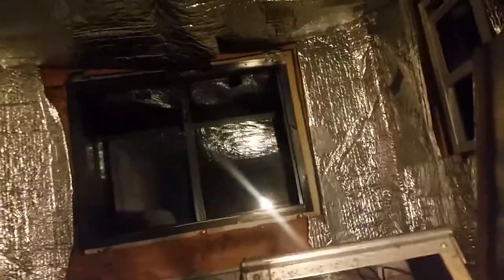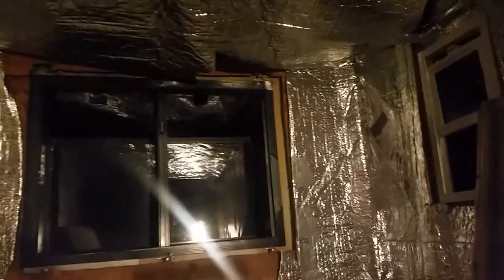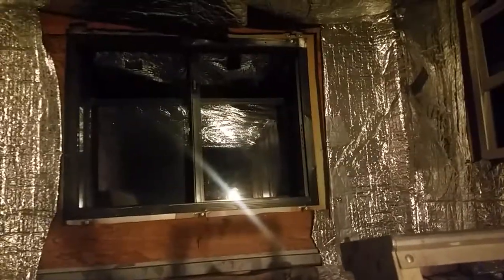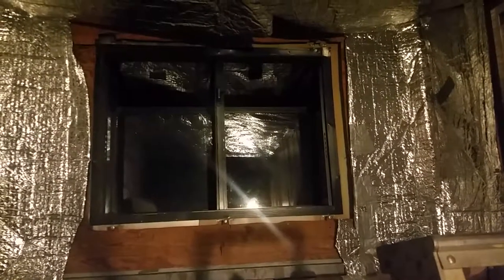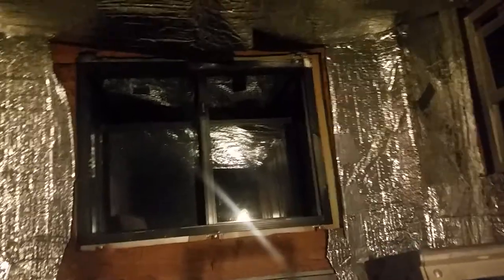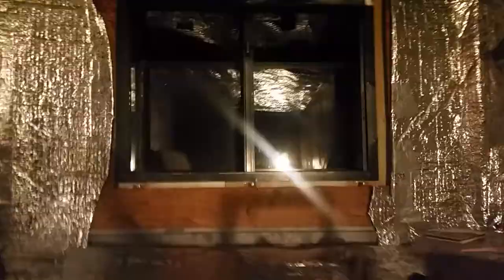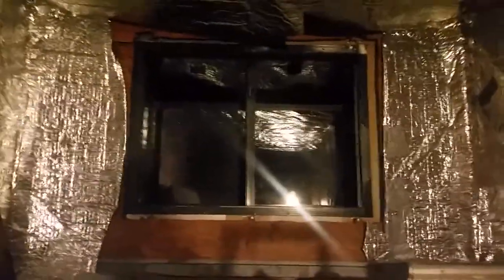Installed Bay window in Tiny House Big Truck!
Vlog after installing the bay window in my Tiny House Big Truck! Giving thanks!